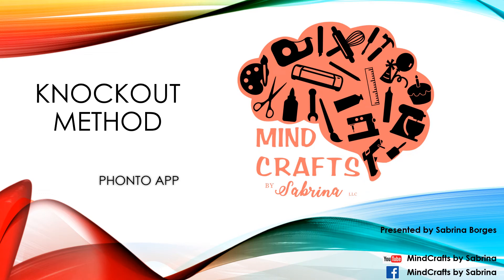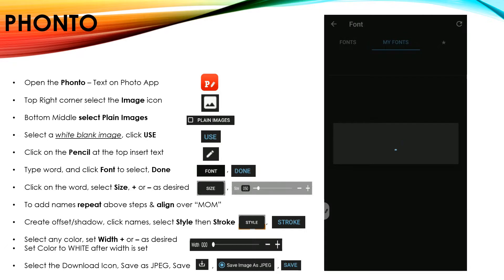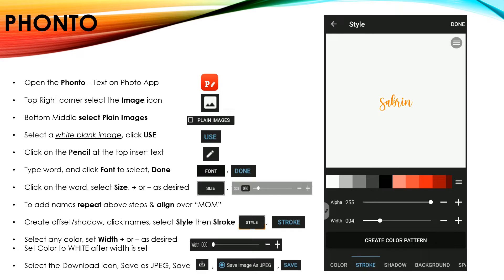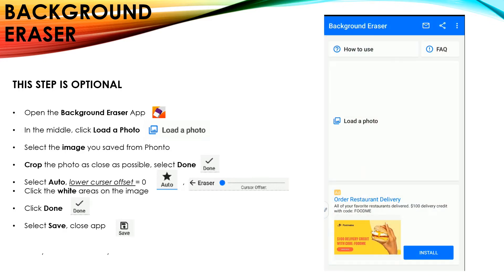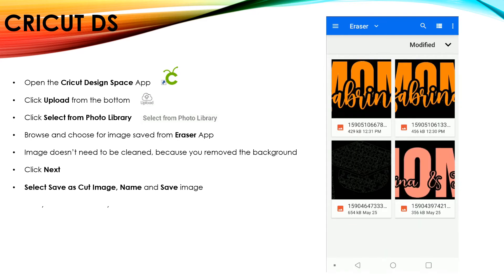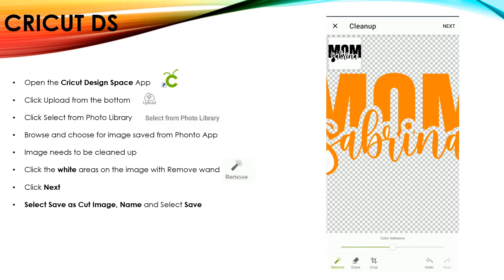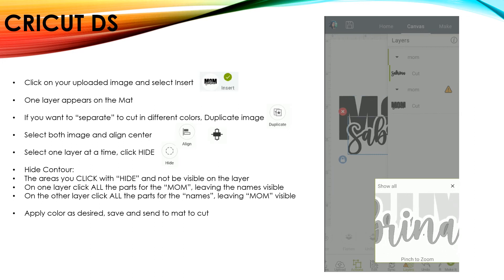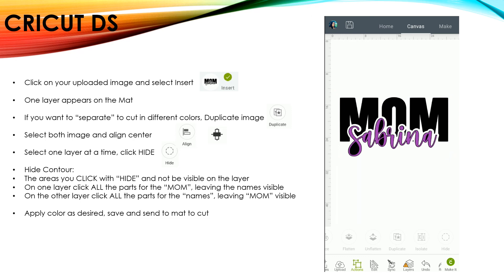Knockout Method Phonto App for cutting in Cricut Design Space Walkthru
Create offset and "slice" knockout all in PHONTO APP and upload image into DS for cutting.